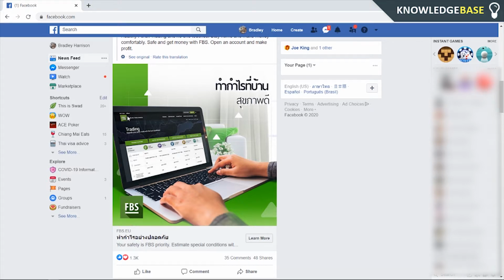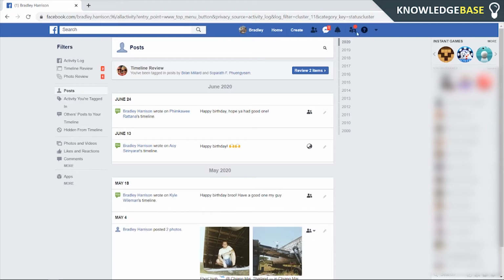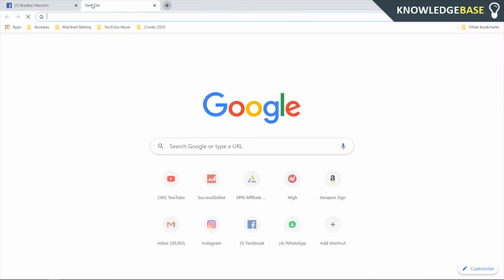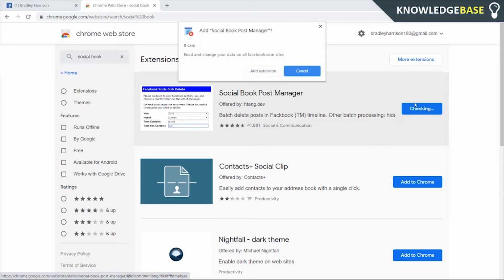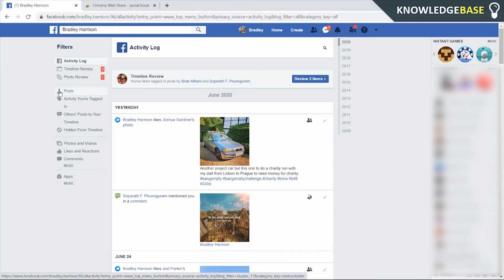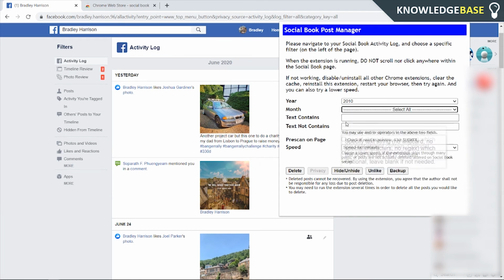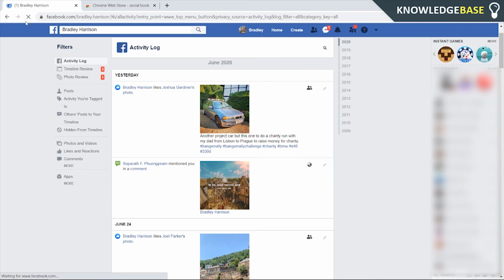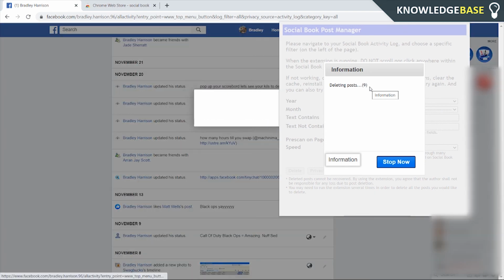How To Delete Facebook Posts From a Certain Year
In this video, I show you How To Delete Facebook Posts From a Certain Year. If you want to delete the whole year or more then on years worth of posts, this video is for you. Don't waste your time deleting all your Facebook posts manually, do this instead.